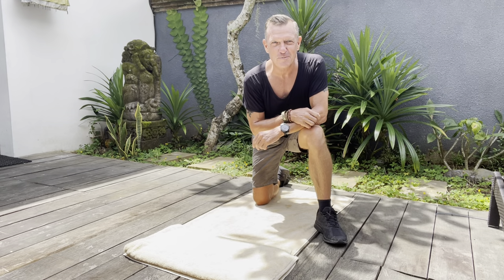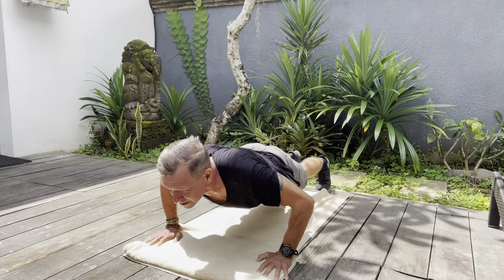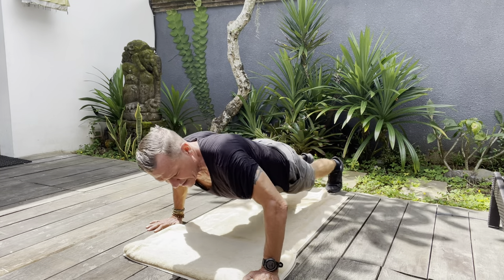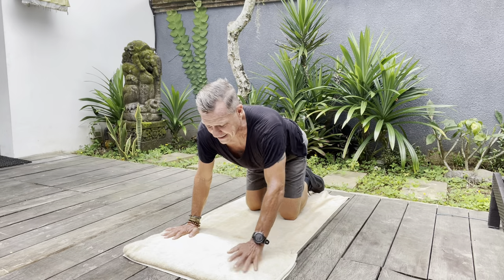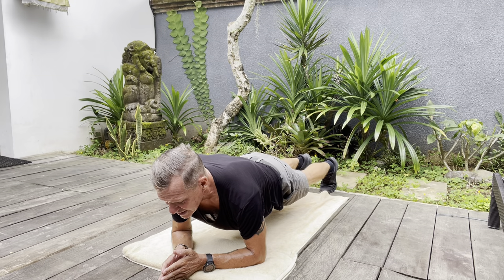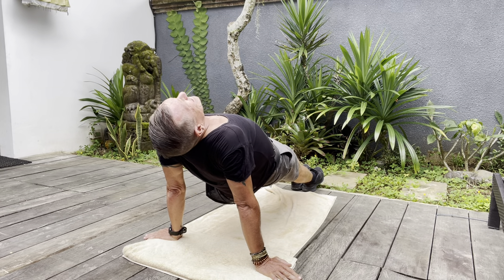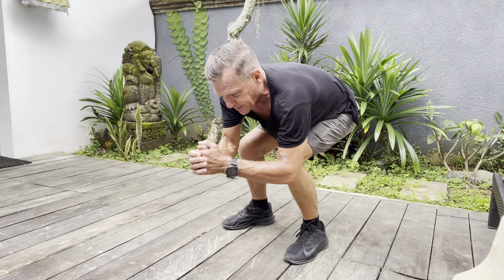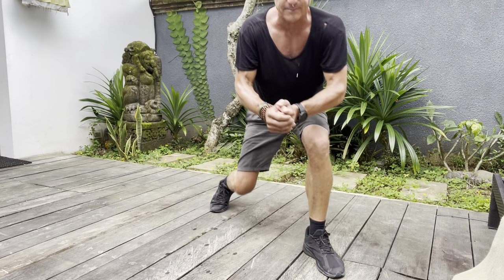My 10 Step Power Burst Bodyweight Workout Session!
Learn a fantastically effective workout method you can do on the spot at home or wherever, with no gym required.

Once you perform this routine and pull off 3 sets, you will see how powerful it is, and you'll build lean muscle and stamina, fast!

Rob